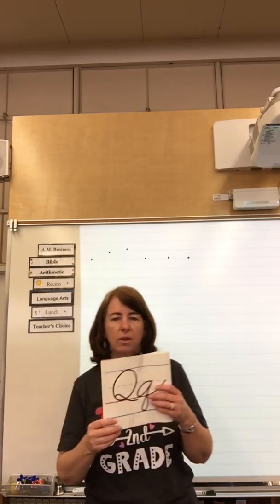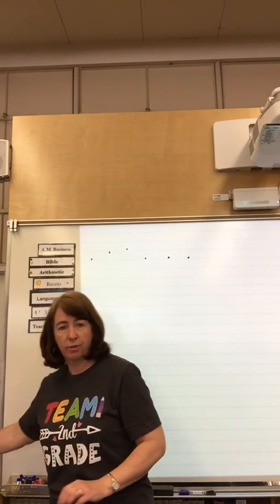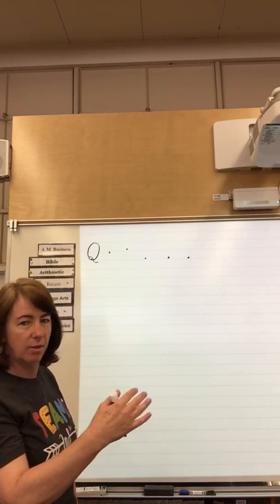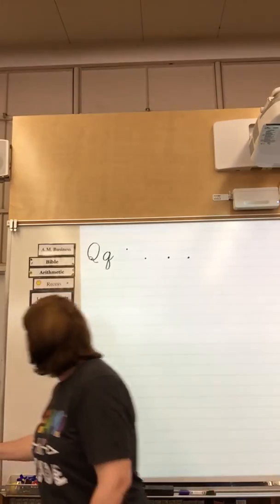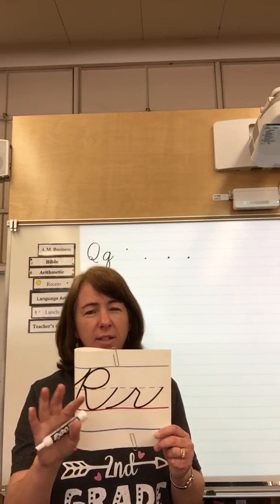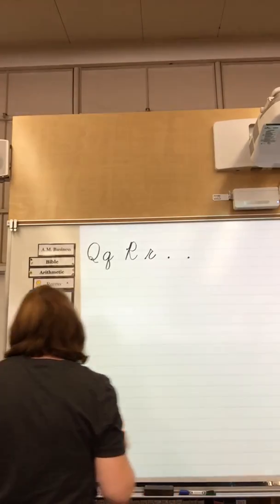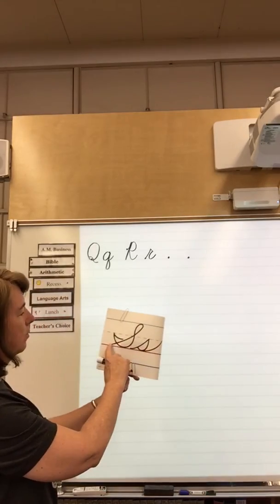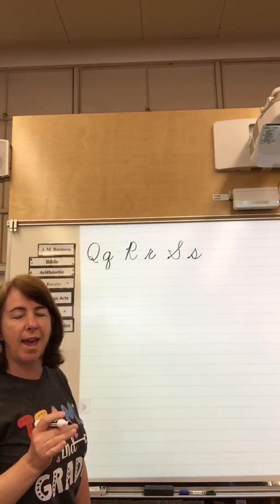2 Language 3/30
Reviewing cursive letters Q, R, S.